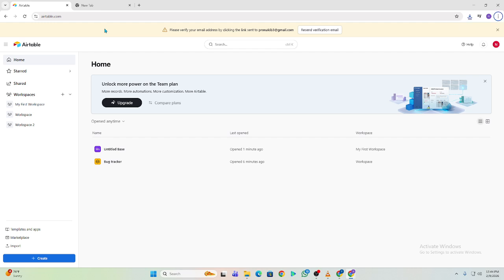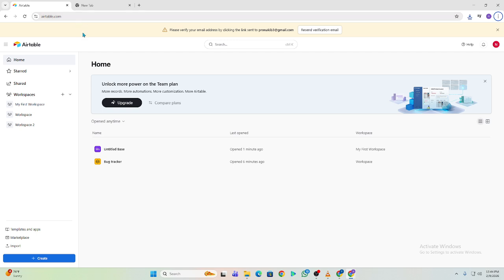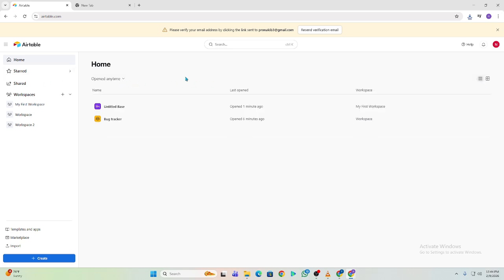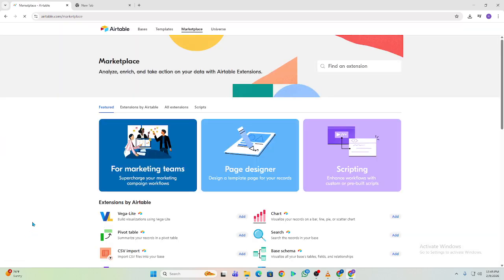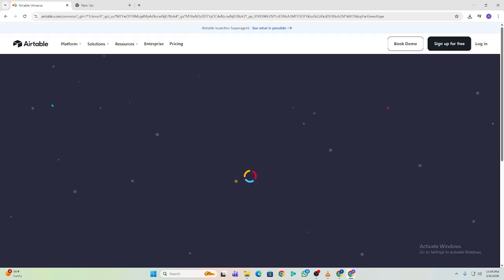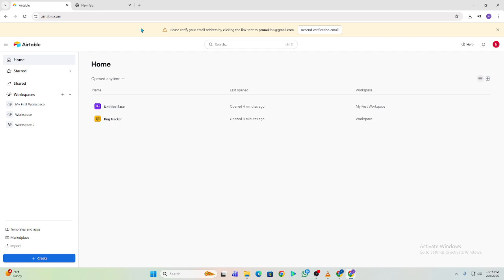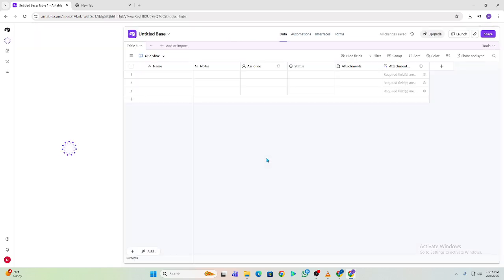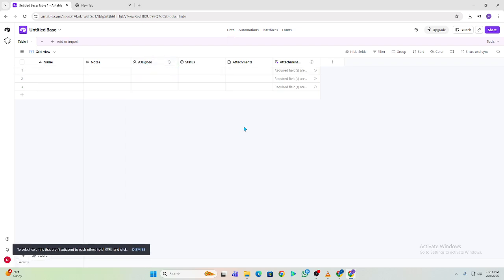How to Use Airtable Views Full Guide 2026 Step by Step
In this video, How to Use Airtable Views is explained step by step for 2026, covering how to create and switch between different views such as Grid, Calendar, Kanban, Gallery, and Timeline, customize views with filters, sorting, and grouping, and use views to manage projects and data efficiently in Airtable.